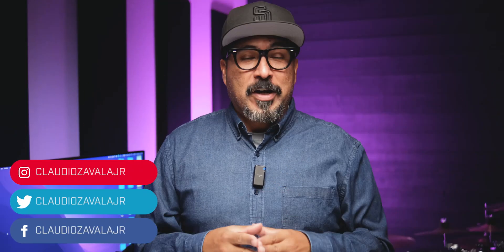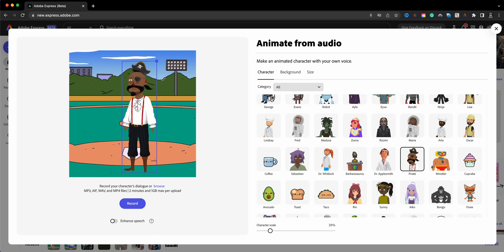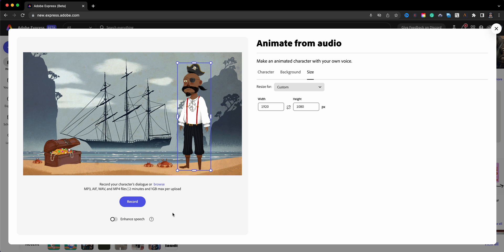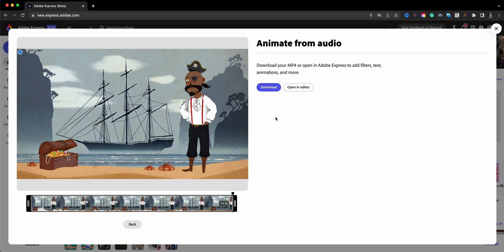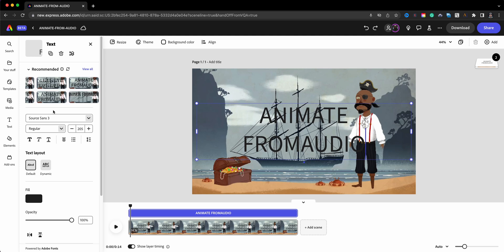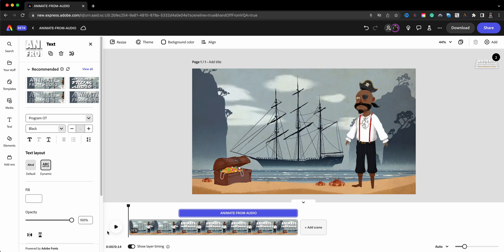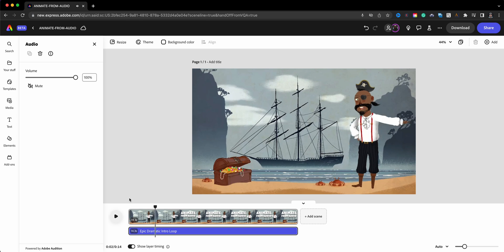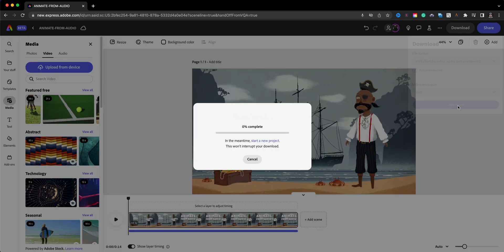Escape the Ordinary: Animate from Audio with Adobe Express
Animate from Audio is now part of Adobe Express Beta!  Make an animated character from your own voice recording using Adobe Express. Animating has never been easier.

0:00​​ - Intro
0:30 - Home Page | Adobe Express Beta
1:03 - Select Animate from Audio | Adobe Express Beta
1:26 - Select a Character | Adobe Express Beta
1:41 - Select a Background | Adobe Express Beta
2:03 - Background Options | Adobe Express Beta
2:16 - Select Size | Adobe Express Beta
2:22 - Choose Custom Size | Adobe Express Beta
2:42 - Adjust Character Size | Adobe Express Beta
2:56 - Enhance Speech Options | Adobe Express Beta
3:36 - Record Voice | Adobe Express Betaress
3:49 - Voice Syncing | Adobe Express Beta
4:11 - Trimming Options | Adobe Express Beta
4:33 - Download Options | Adobe Express Beta
4:44 - Preview Recording | Adobe Express Beta
4:56 - Recording Options | Adobe Express Beta
5:10 - Open in Editor | Adobe Express Beta
5:14 - Change Project Name | Adobe Express Beta
5:23 - SCrub Through Timeline | Adobe Express Beta
5:32 - Slow Layer Timing | Adobe Express Beta
5:49 - Add Text | Adobe Express Beta
6:03 - Choose Recommended Font | Adobe Express Beta
6:37 - Edit Text Options | Adobe Express Beta
7:53 - Animate Text | Adobe Express Beta
8:15 - Add Music | Adobe Express Beta
9:01 - Adjust Music Level | Adobe Express Beta
9:38 - Adding More Scenes | Adobe Express Beta
10:19 - Download Project | Adobe Express Beta
10:36 - Outro

GEAR USE TO MAKE THIS VIDEO